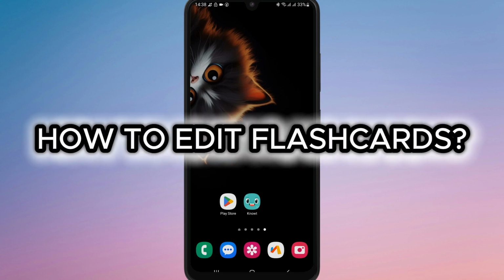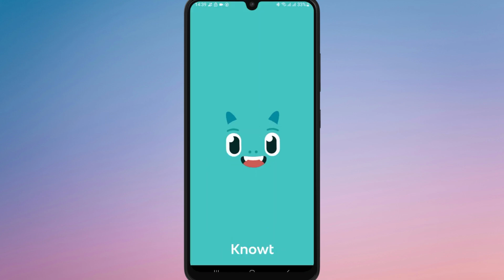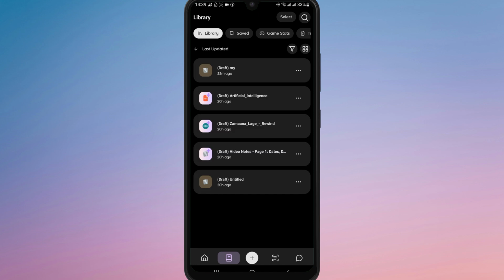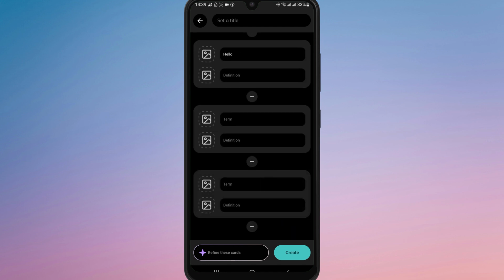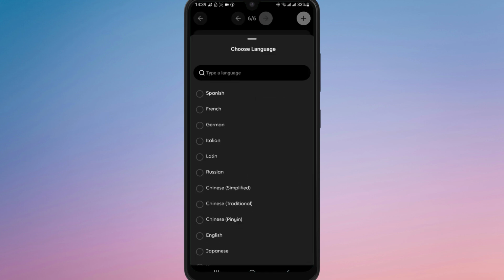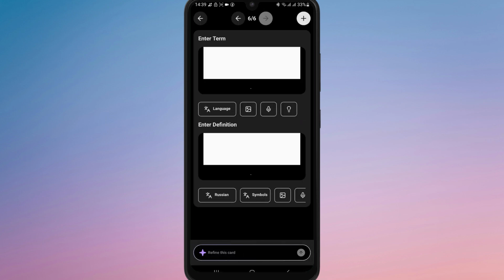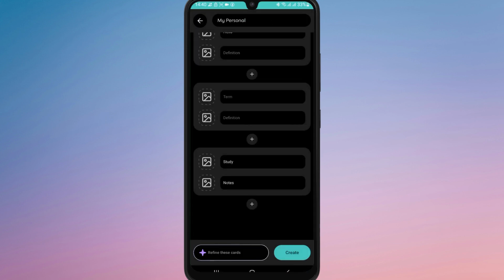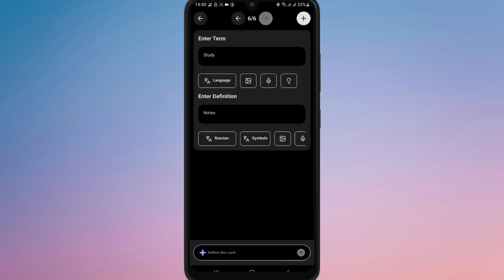How to Edit AI Flashcards 2025?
Want to learn how to edit AI flashcards quickly and easily? In this step-by-step tutorial, we’ll show you how to open the Knowt app, access your flashcard library, and make changes to any AI-generated flashcard. Whether you want to fix mistakes, update text, add images, insert audio, or include extra notes, this guide will help you edit flashcards like a pro. Perfect for students, teachers, or anyone using AI-powered flashcards for smarter studying.

Drop your questions in the comments, and we’ll be happy to help!